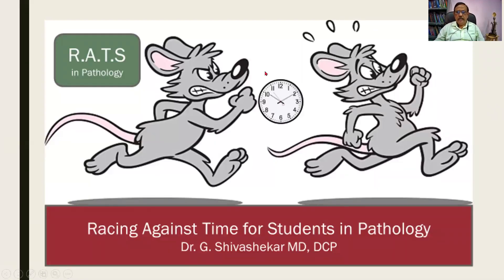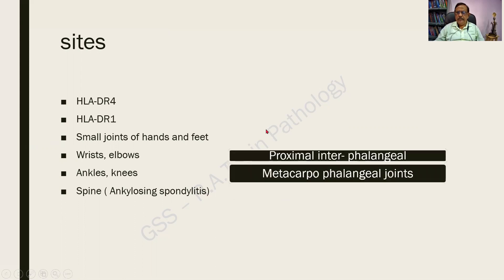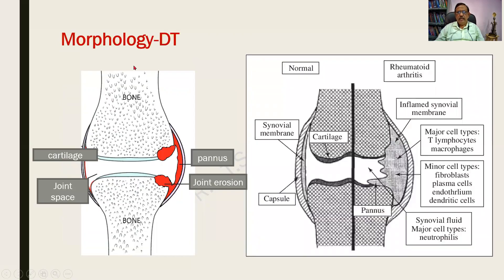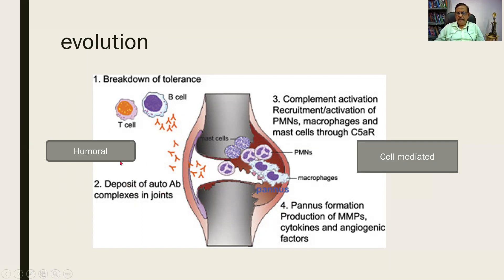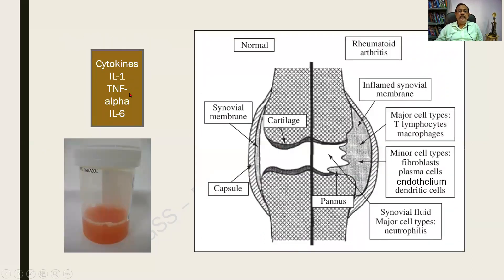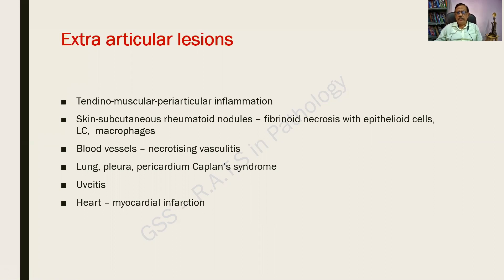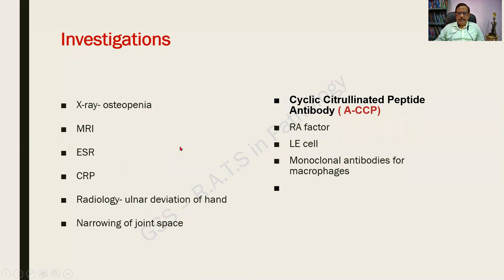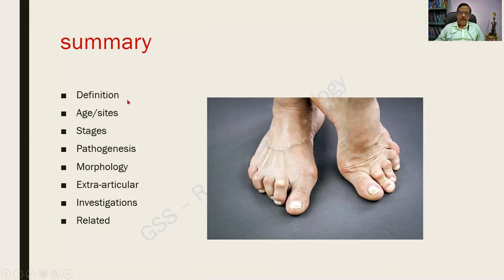Rheumatoid arthritis - R.A.T.S -Joints Pathology.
A difficult topic deftly explained. pathogenesis, pathology & pictures